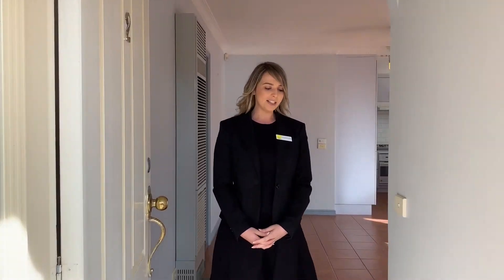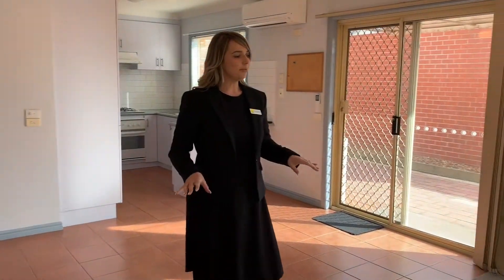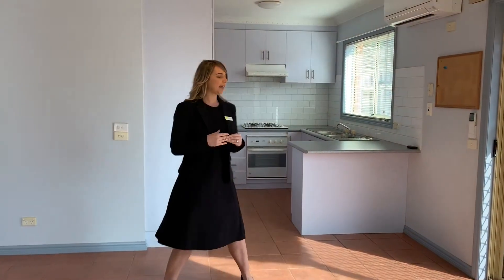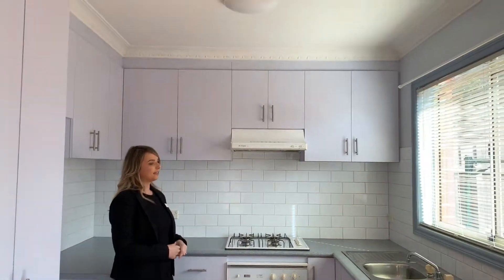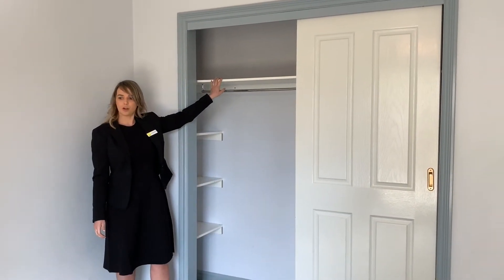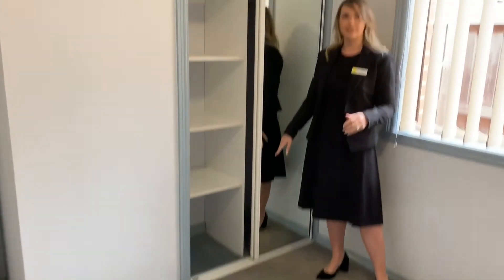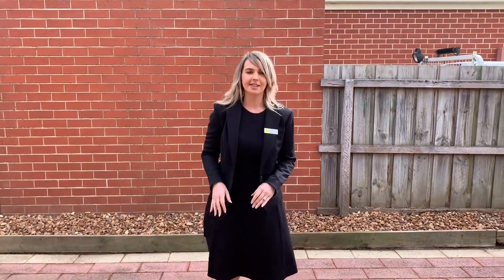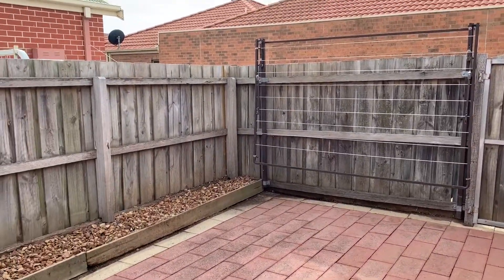2/160 Church Street, Hamlyn Heights - Virtual Inspection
2 Bed / 1 Bath / 1 Car

Perfectly located with easy access to the Geelong Regional Freeway, local schools, shops and transport is this beautifully maintained low maintenance unit.